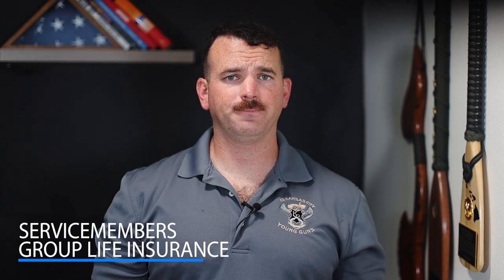Military Life Insurance: What you need, and what you don't!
My name is David Pere, I am an active duty Marine, and have realized that service members and the working class use the phrase "I don't get paid enough" entirely too often. The reality is that most often our financial situation is self-inflicted. After having success with real estate investing, I started From Military to Millionaire to teach personal finance and real estate investing to service members and the working class. As a result, I have helped many of my readers increase their savings gap, and increase their chances of achieving financial freedom!
to the channel for more awesome videos!